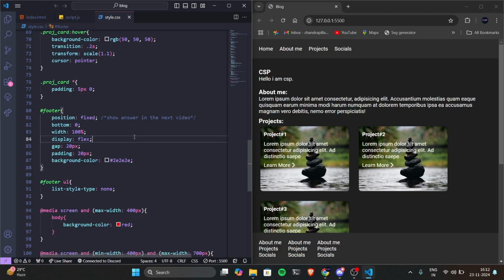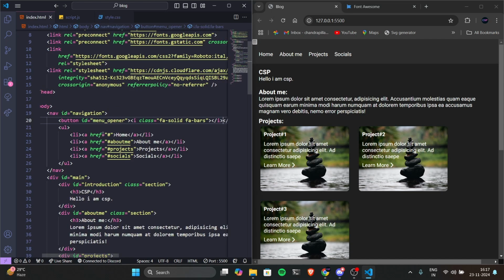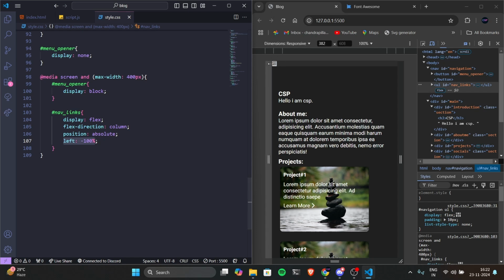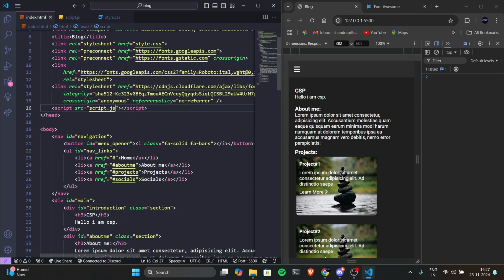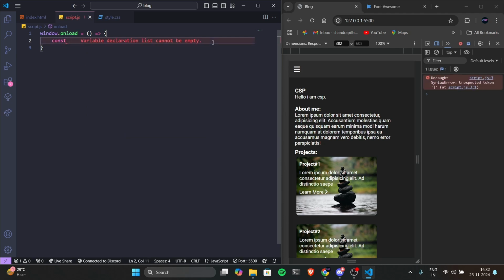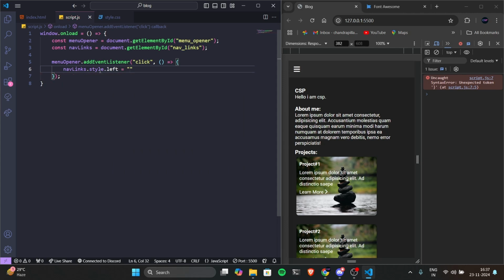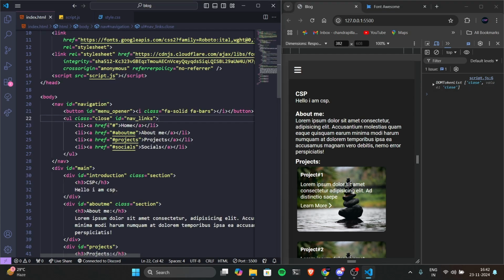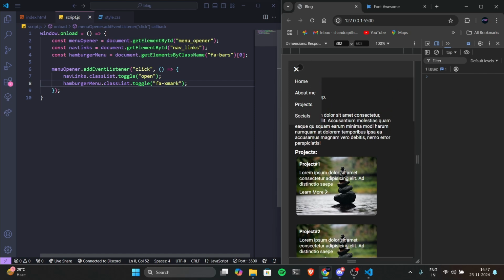Master JavaScript Event Handling: From HTML Selection to Style Manipulation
In this video I have explained about how you can change the menu style only for mobile devices and how you can create a hamburger menu. I have also explained a little about of javascript (JS). Mainly I have explained how you can get the elements from HTML to JS using their ID name, class name or tag name. I have also explained how you can add event listeners and handle the events in javascript (JS). I have also explained how you can manipulate the style of different elements using js.

I couldn't start animations in this video because the video is already 30mins+
So I will explain about animations and input tags in the next video.

Video edited using microsoft clipchamp
Thumbnail created in adobe express